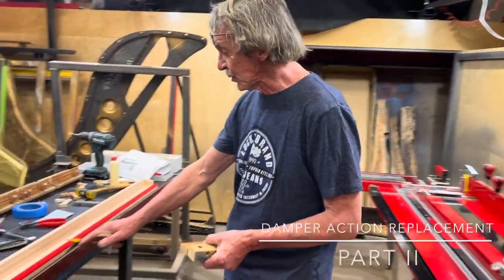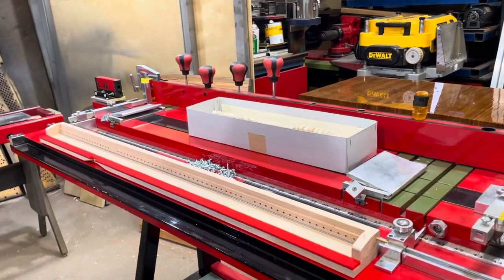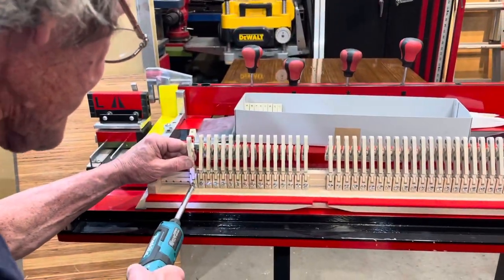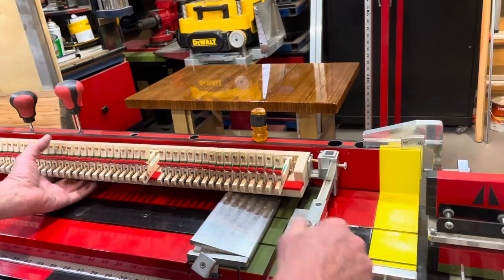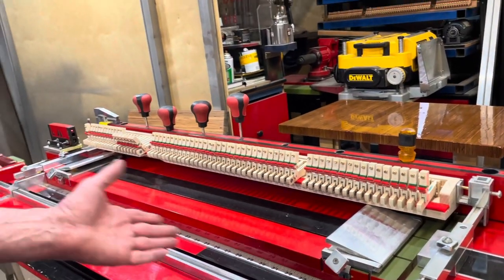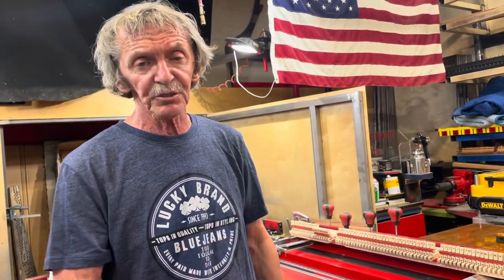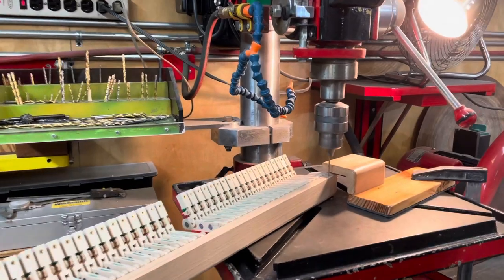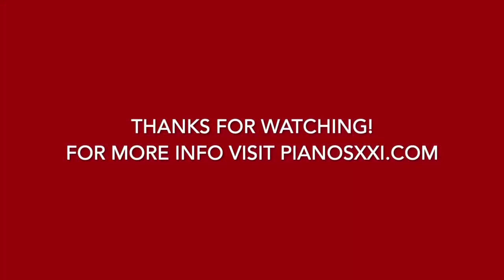Piano Solutions XXI: Damper Action Replacement. Part II